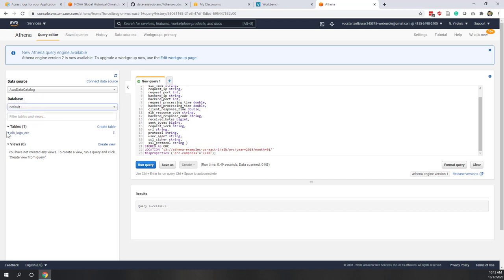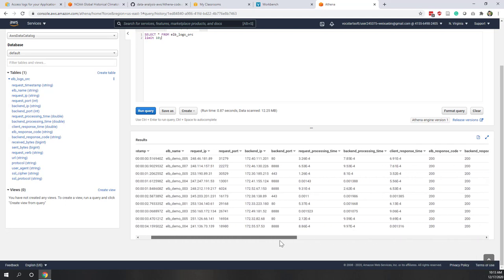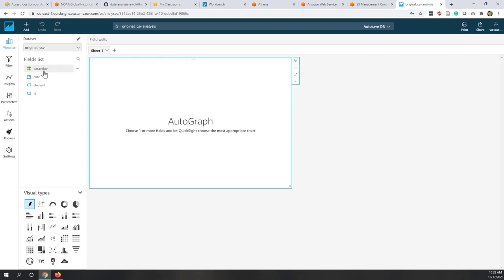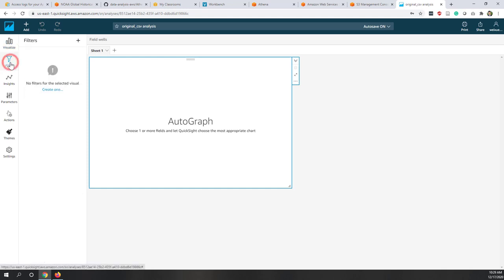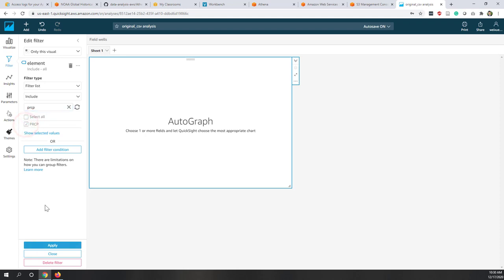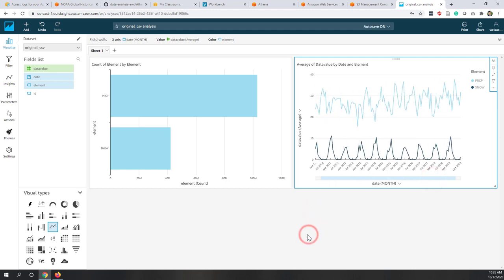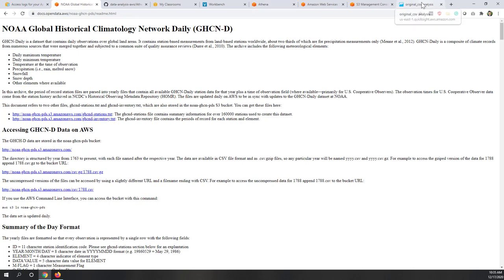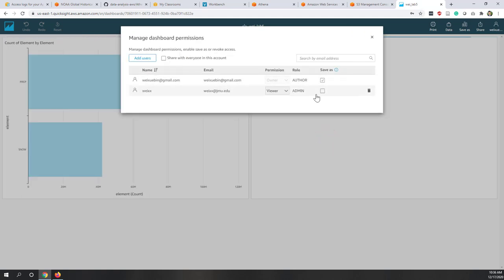Use Athena and QuickSight to Analyze Data in S3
Objectives:
• Get familiar with S3 and Athena
• Use QuickSight to visualize data in S3 via Athena

Steps:
1. Create a bucket in S3.
1.1. Log in to AWS Educate. In the classroom of this course, go to the AWS Console.
1.2. In AWS Console, choose S3, create a bucket, and name it lab5-your_last_name.
1.3. Optional: try to upload some files to the bucket.
2. Use Athena to query the ELB log data in S3
2.1. Go back to the AWS console, and choose Athena.
2.2. Click Get Started, and set the query result location to the bucket created in step1.
• Load data from the Athena-examples bucket to your Athena services. You will see a table named elb_logs_orc being created,
• Run some simple queries on the loaded data.
3. Visualzie S3 data in QuickSight.
3.1. In QuickSight, create a new analysis and a new data set.
3.2. Choose Athena as the data source, and select blogdb/orginal_csv.
3.3. Choose Edit/Preview data, and uncheck obstime, mlfg, aflg and sflag filed.
3.4. Convert the date filed to date data type
3.5. Don’t use SPICE because the dataset is too huge.
3.6. Create a filter to show snow and prcp records in the element field.
3.7. Create two visualizations showing the number of records for snow and precipitation and the recorded snows and precipitations over the past years.
3.8. Publish your dashboard as your_last_name_first_name_lab5.